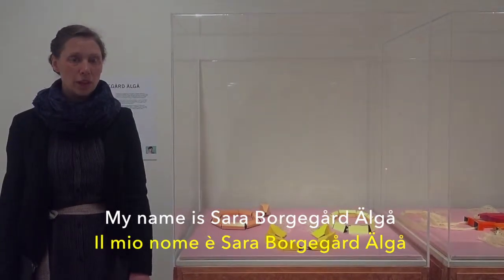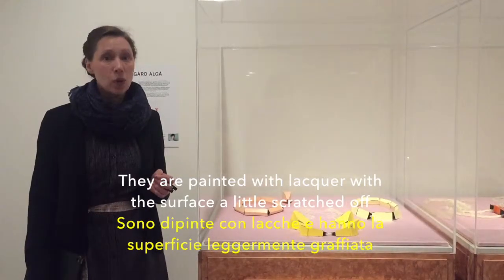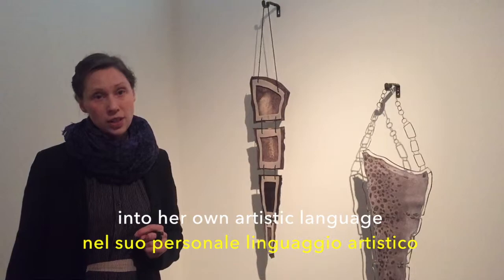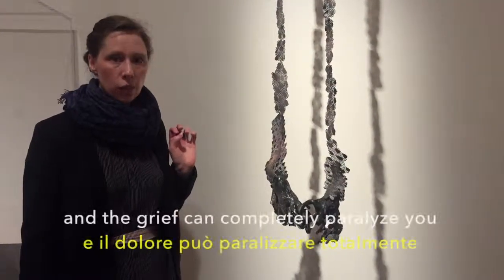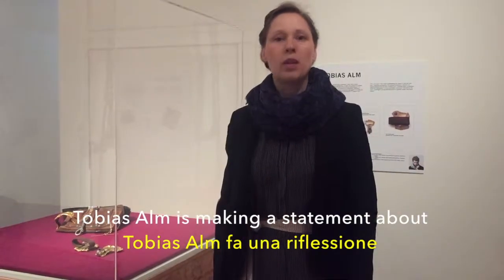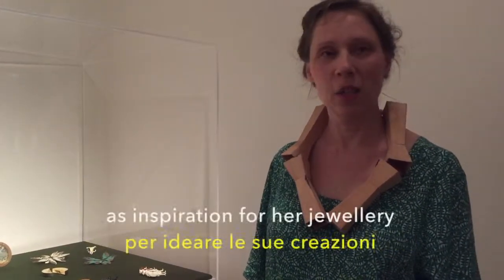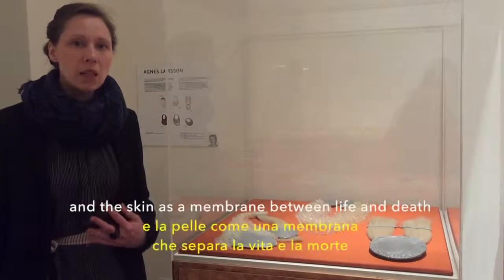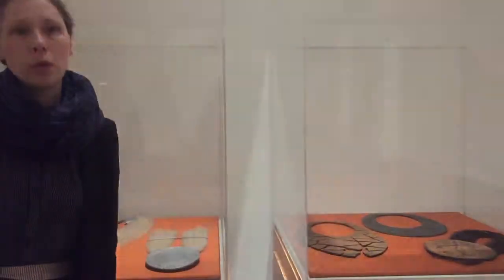TRANSFORMATION. Sei artisti Svedesi | Six Swedish artists | Museo di Palazzo Mocenigo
La mostra TRANSFORMATION (Museo di Palazzo Mocenigo fino al 1 ottobre 2017, può essere vista come una rassegna sulle tendenze più attuali nella gioielleria artistica, investigate attraverso i lavori degli svedesi Tobias Alm, Sara Borgegård Älgå, Hanna Hedman, Catarina Hällzon, Hanna Hedman, Agnes Larsson e Märta Mattsson, tutti artisti che nutrono le collezioni del Museo Nazionale di Stoccolma.

I sei artisti, selezionati da Inger Wästberg, ed esposti nella White Room di Palazzo Mocenigo, hanno tutti voluto esprimere attraverso il loro lavoro idee sulla natura, sul corpo e l'ambiente, sulla bellezza, la morte e il lutto, senza escludere il rapporto simbiotico con la loro terra e senza eludere questioni che agitano la società contemporanea su tematiche come il gender, l’ambiente, il consumismo.

“TRANSFORMATION” presents contemporary Swedish art jewellery from Stockholm Nationalmuseum’s collections. It highlights six very different artistic approaches with works by Tobias Alm, Sara Borgegård Älgå, Hanna Hedman, Catarina Hällzon, Hanna Hedman, Agnes Larsson and Märta Mattsson. You’ll find it into Palazzo Mocenigo’s White Room until October 1st.

The goal for contemporary art jewellery, just as for art and design, is to communicate, also by using 'non preciuos' materials and spreading ambivalent and mixed messages in a manner that is foreign to traditional one. The six jewellery artists Inger Wästberg has selected link their works to ideas about nature, body and environment, beauty, death and mourning and they comment socially on gender, consumering and recycling.